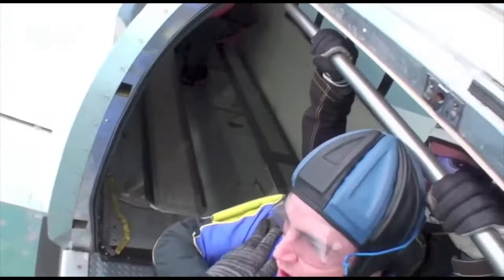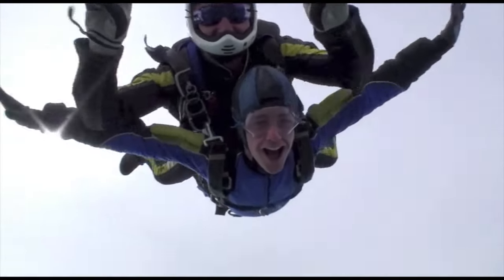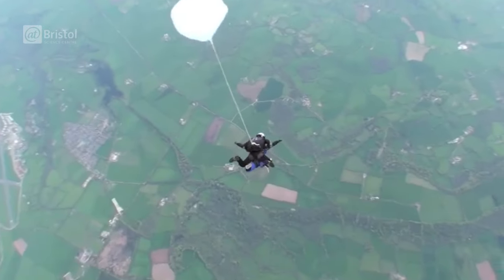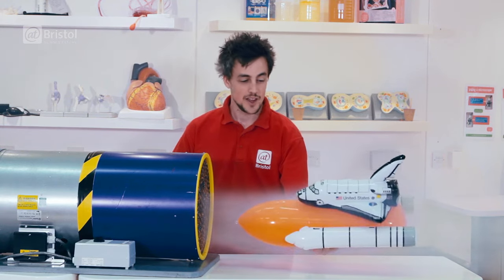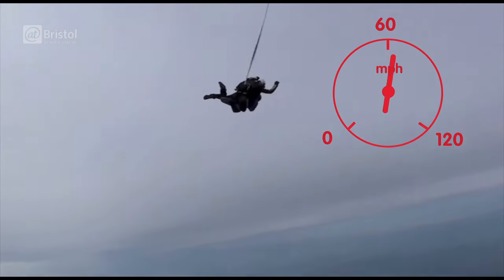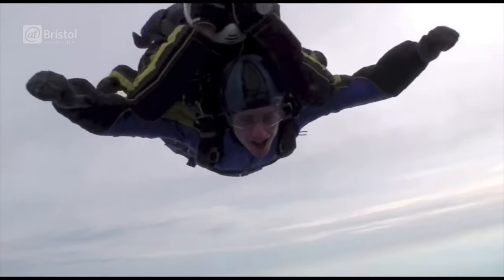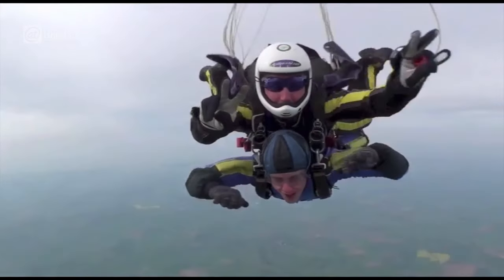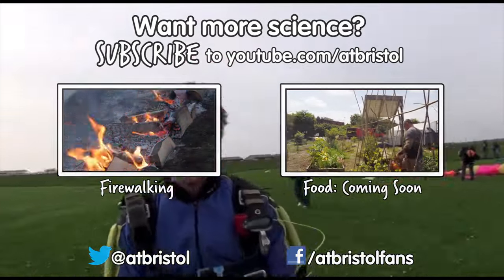What is terminal velocity? And how to get there quickly | The Science of Skydiving | We The Curious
How is it possible to jump out of a plane and survive? We sent Ross up to 15,000ft to find out...

Produced by: Ross Exton & Seamus Foley, Big Screen Producer